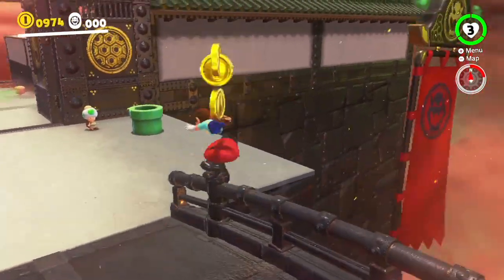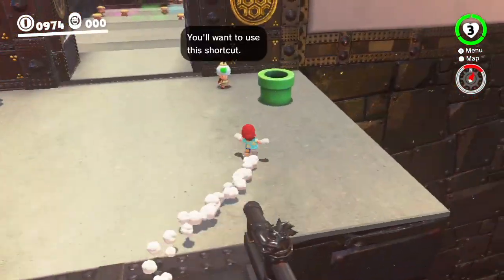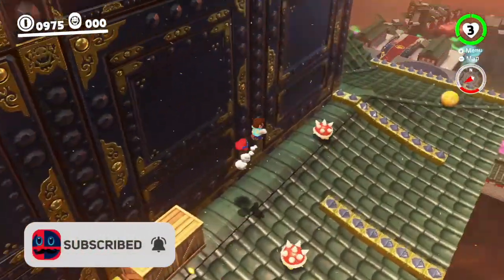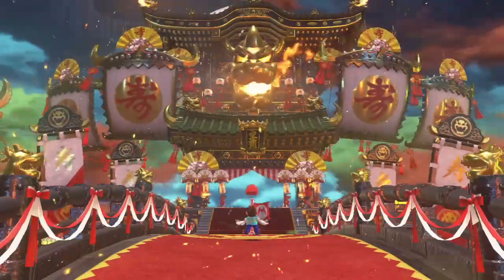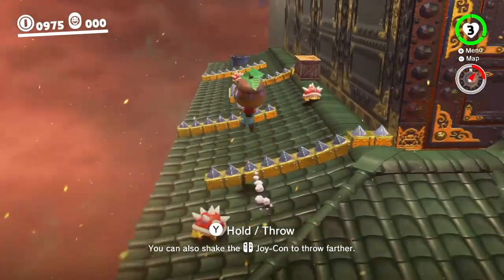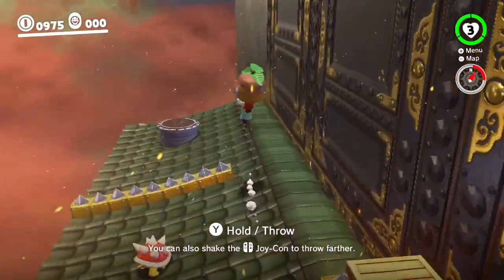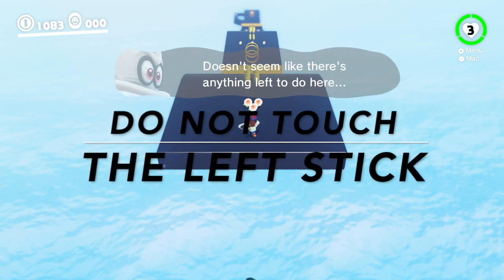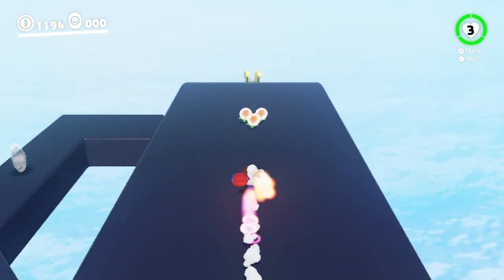Fastest Way to Get Coins in Mario Odyssey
This video will teach you the quickest way to get coins.